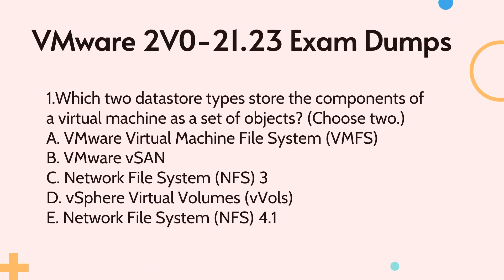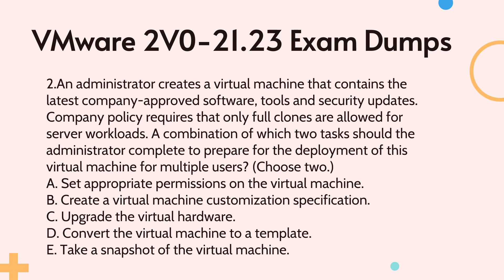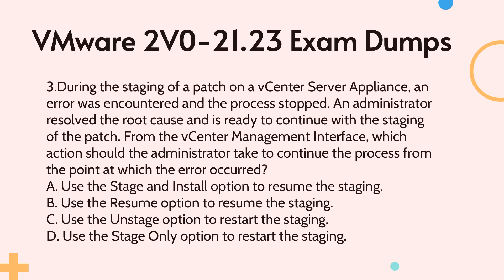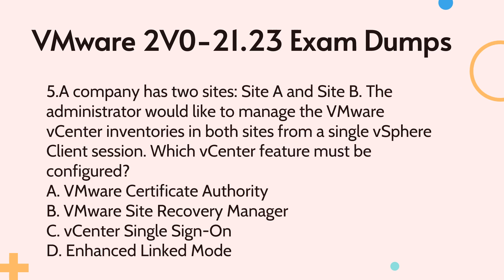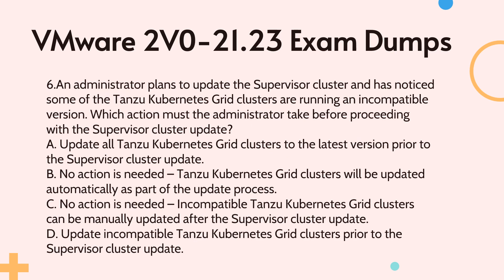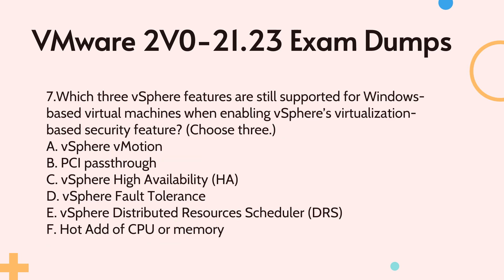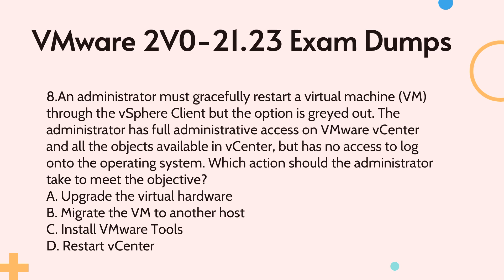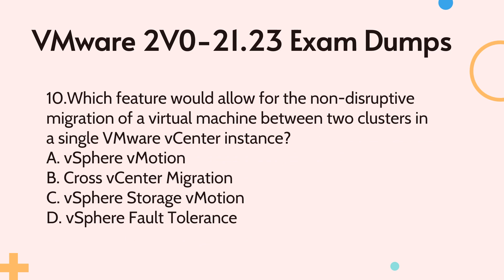Pass 2V0-21.23 VMware vSphere 8.x Professional Exam to Get VCP-DCV 2023 Certified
To obtain the VCP-DCV 2023 certification, it is necessary to successfully pass the 2V0-21.23 VMware vSphere 8.x Professional Exam. This exam is designed to validate the skills and knowledge required to effectively deploy, manage, and troubleshoot VMware vSphere 8.x environments. By passing this exam, candidates demonstrate their expertise in areas such as virtual machine management, storage and networking configuration, resource management, and vSphere security. Achieving the VCP-DCV 2023 certification not only enhances one's professional credentials but also signifies a comprehensive understanding of VMware vSphere technology and its practical application in the industry. Study the latest VMware 2V0-21.23 exam dumps here.